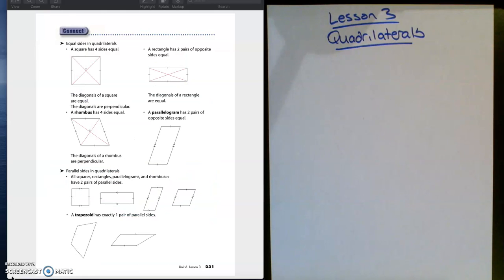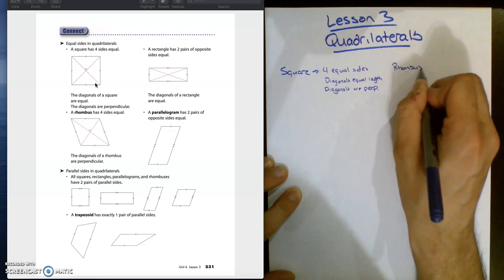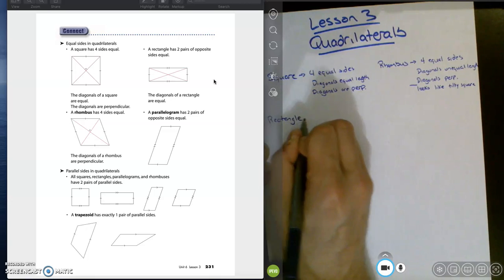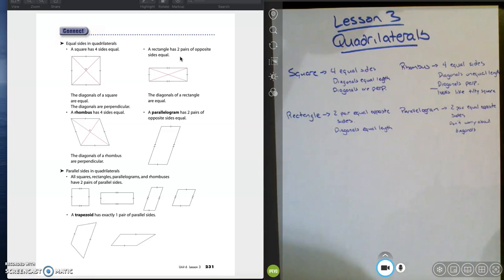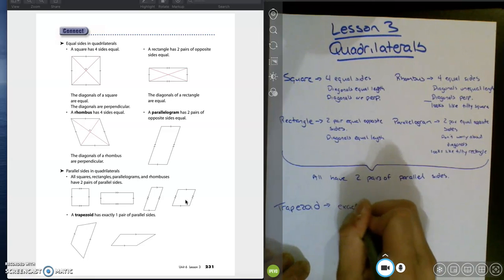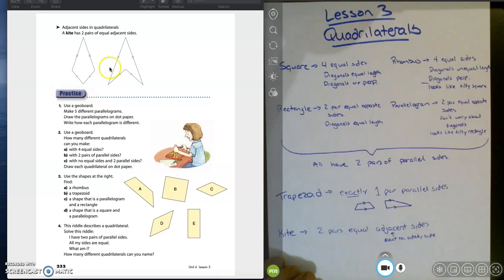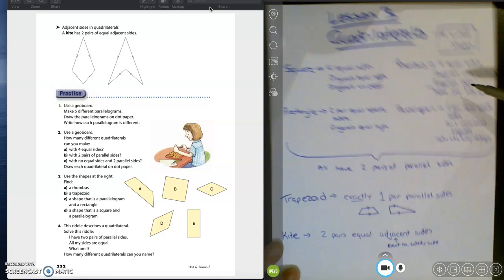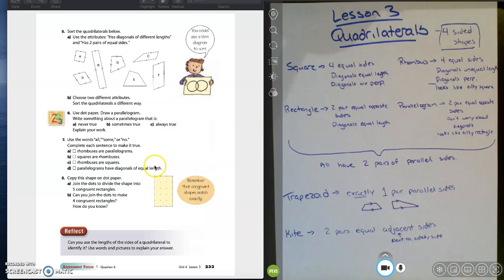Geometry: Lesson 3